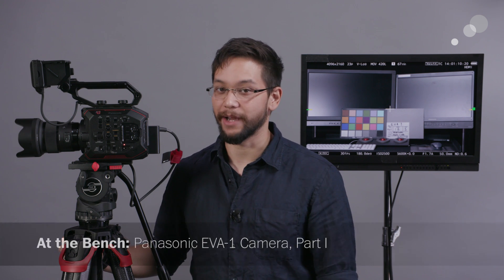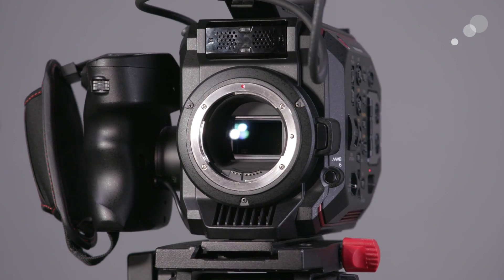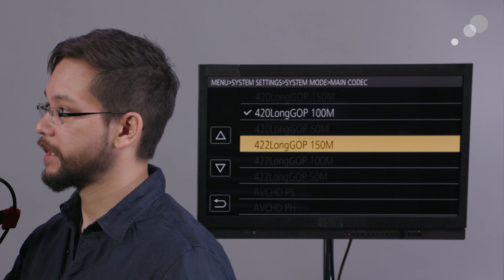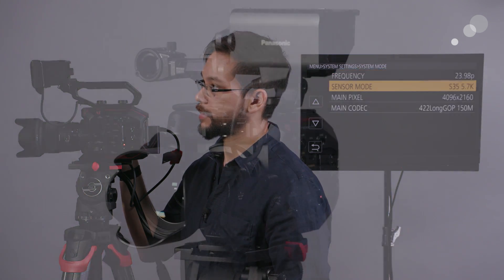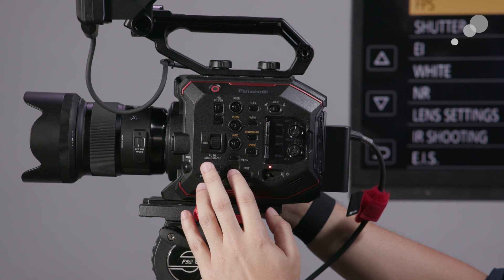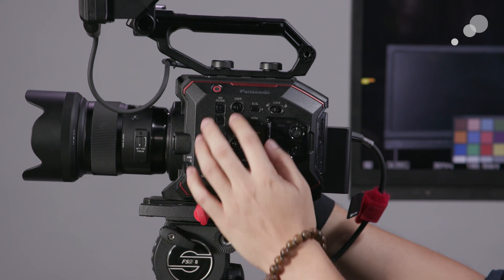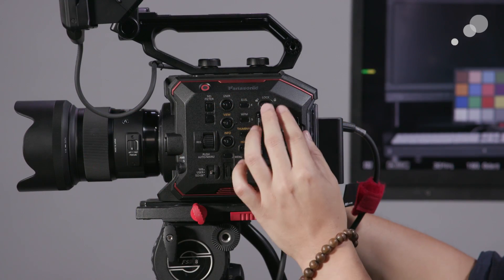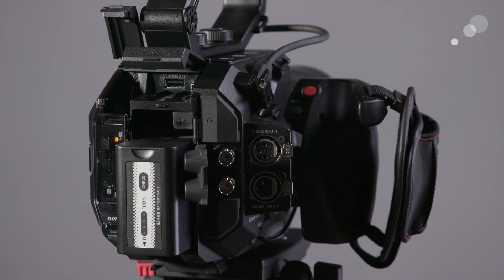At the Bench: Panasonic EVA-1 [Part 1]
In this two-part guided tour of Panasonic's EVA-1 camera, we will explore some of the features and menus of this lightweight Super 35 camera.

In Part 1 above, we will look at resolution settings, frame rates, and recording modes. We also dive into some of the unique hardware and controls of this camera.